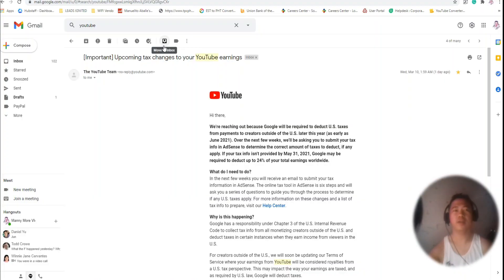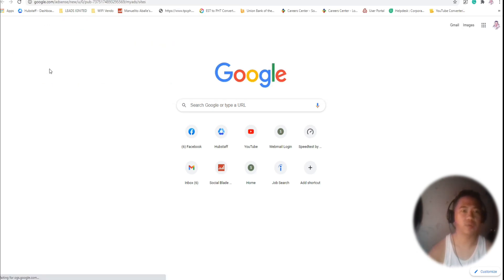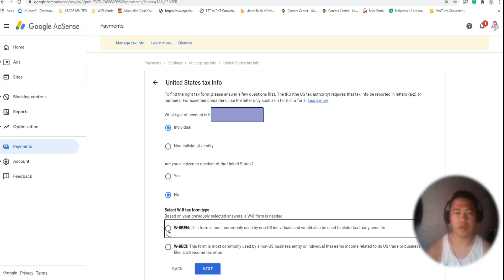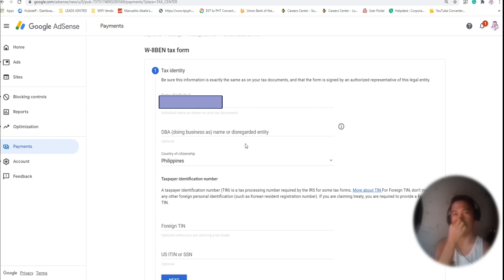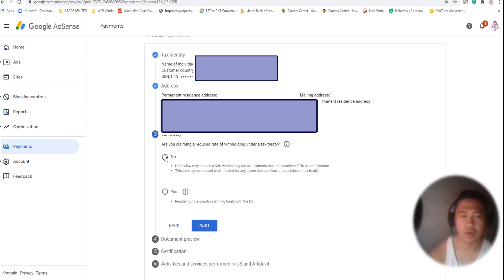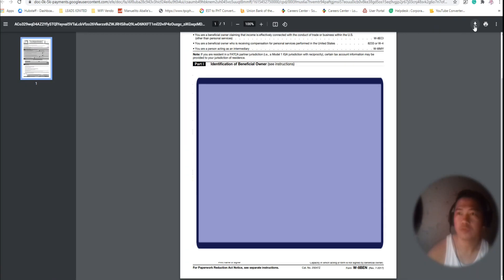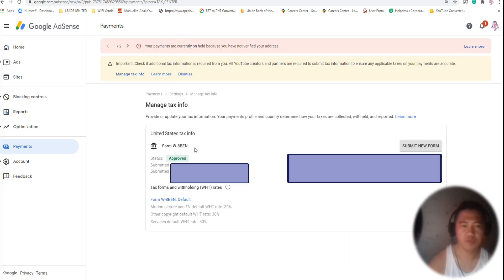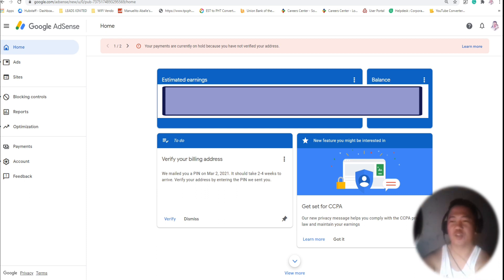How to Update your TAX Information in Google Add Sense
Video Title:  How to Update your TAX Information in Google Add Sense
Step by step on how to update your tax info W-8BEN

1. Monks' Blend Premium Coffee (200g)
2. Organic Coconut Sugar
3. Von's Chili Garlic Sauce

Here are a few playlists you might be interested in